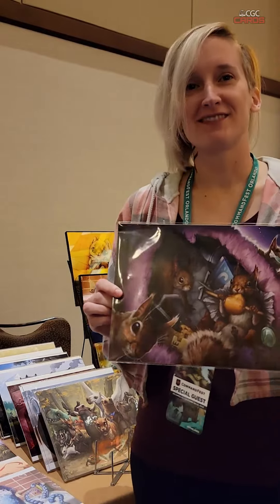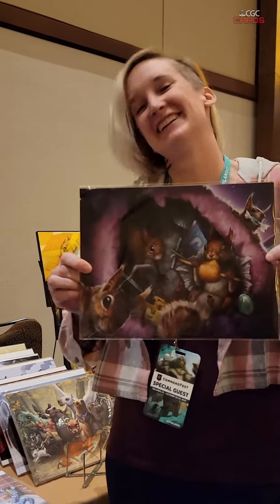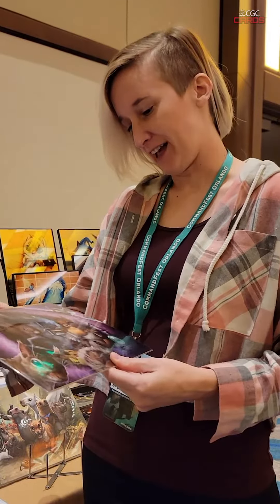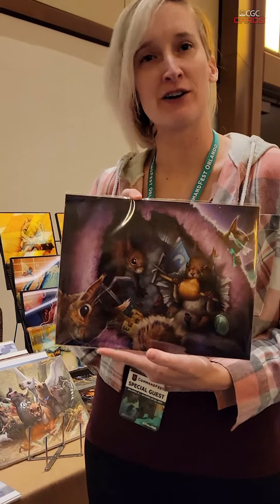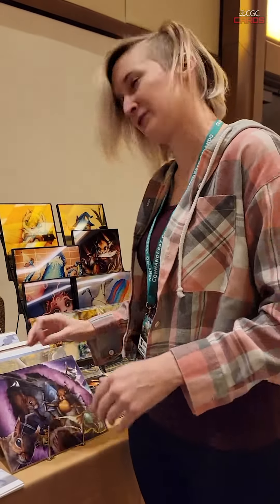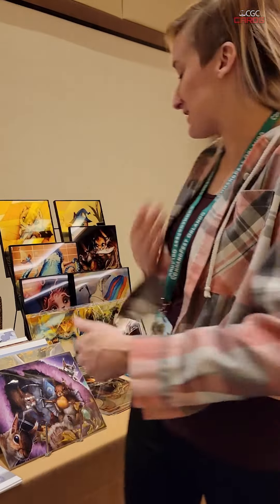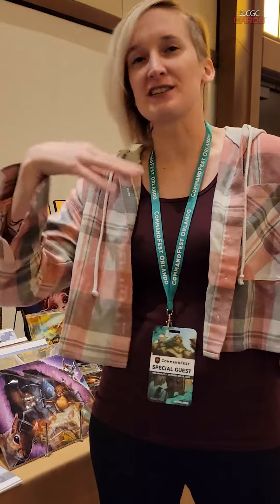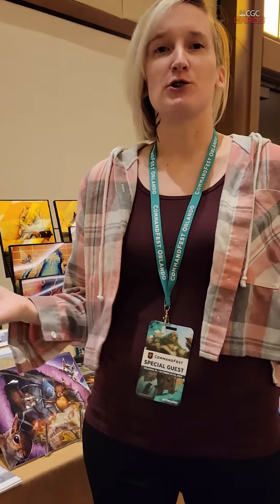Meet Andrea Radeck | Get to Know: Artist Series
Get to know Magic: the Gathering artist Andrea Radeck at CommandFest Orlando 2023! Learn more about her history with the arts, design process, and current works.